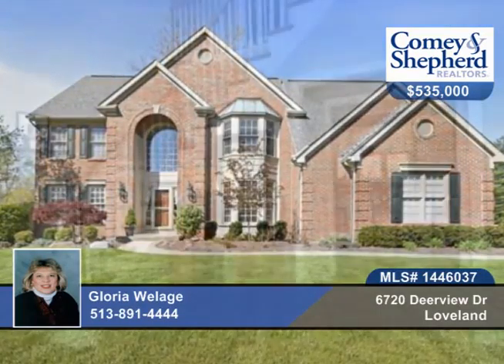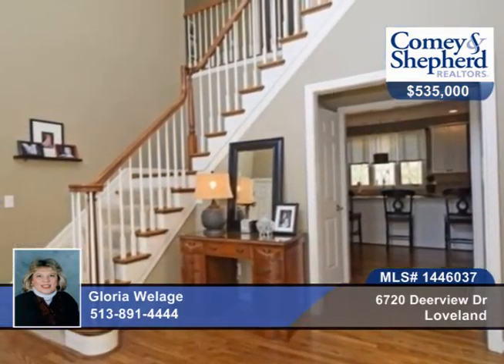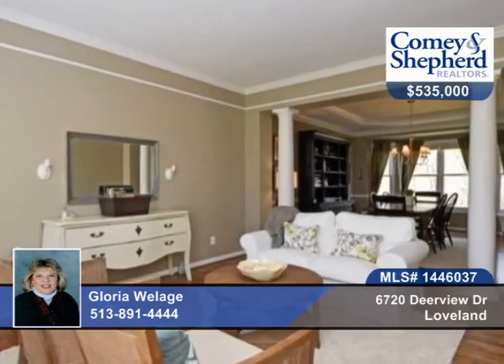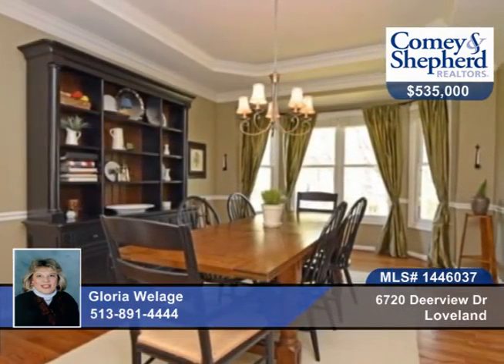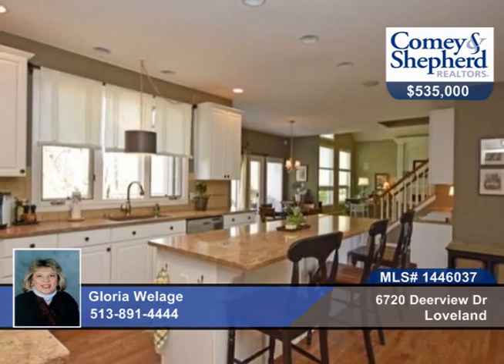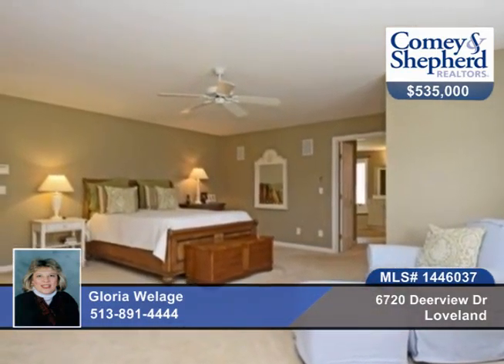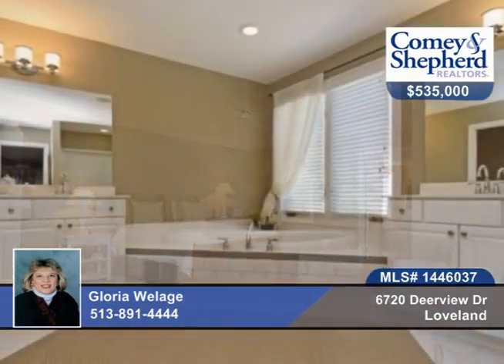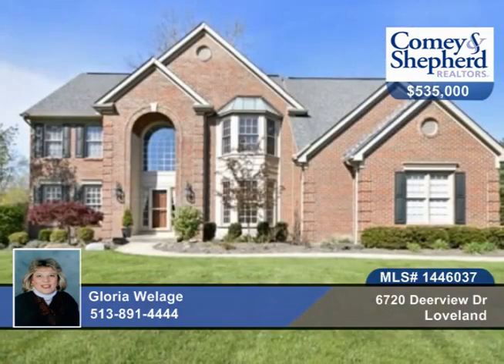6720 Deerview Dr Loveland, OH Homes for Sale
6720 Deerview Dr, Loveland, OH
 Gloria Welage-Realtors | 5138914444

Amazing inside and out!! Looks brand new and feels like a model home! Granite, stainless, hdwd flrs, custom molding, built-ins and vaulted ceilings. LL walkout w/full bath. Parklike yard on almost 3/4 acre, 3-car side entry. Potomac II, front/rear stairs.